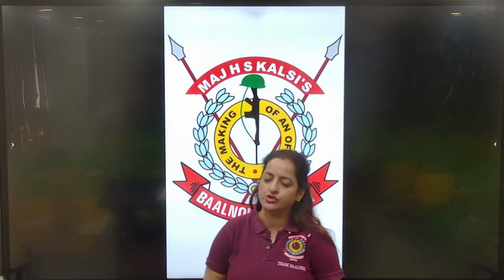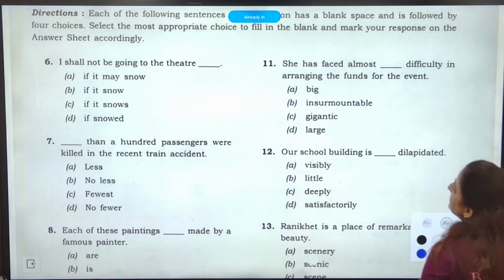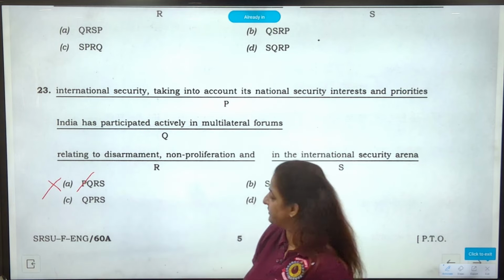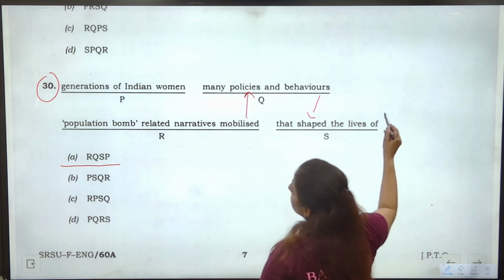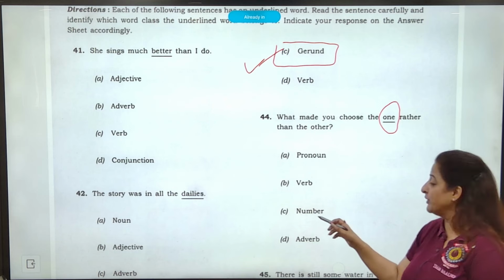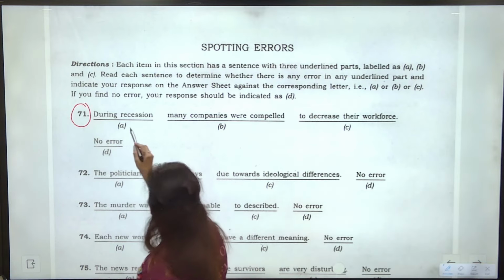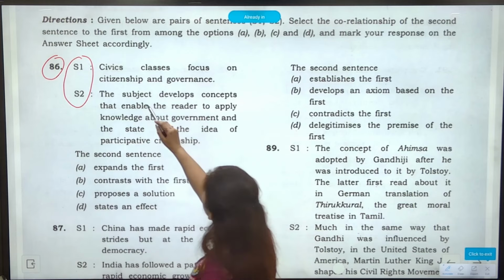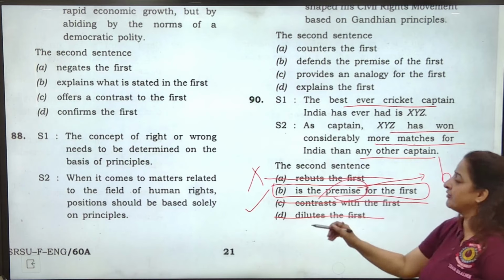English PYQ CDS (I) 2024 Written Exam Pt 1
FOR THE FIRST TIME EVER ~ TEAM BAALNOI COMES TO YOUR HOME

Announcing our biggest project till date -  ONLINE COURSE FOR NDA | CDS | AFCAT | ACC & TA Written Examinations

Learn under the guidance of faculty members who have aided over 1 lakh aspirants to successfully clear the Written Examinations from ANY WHERE & ANY TIME;

Entire syllabus covered extensively with a detailed breakup of the examination, the syllabus, exam strategy, PYQ's & expected questions;

- Regular live classes to cover doubts;
- Extensive tests for every subject &
- PDFs, E-notes & study material covering additional topics to give you an edge.

How to use the app:
*(login with org code :BLN)*

To know more, get in touch with our team at:
- 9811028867 | 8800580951 (Head Office/West Delhi)
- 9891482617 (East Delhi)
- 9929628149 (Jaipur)